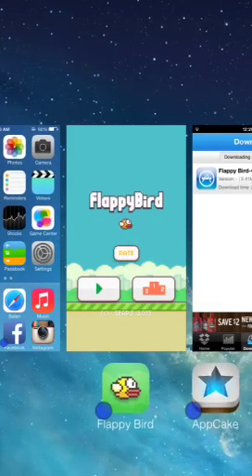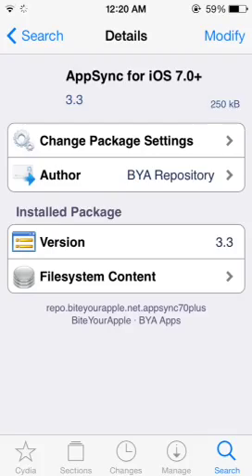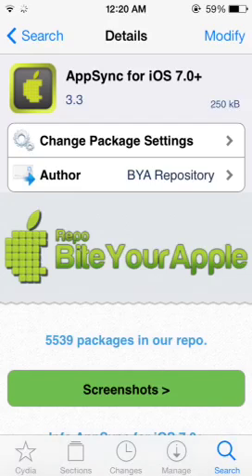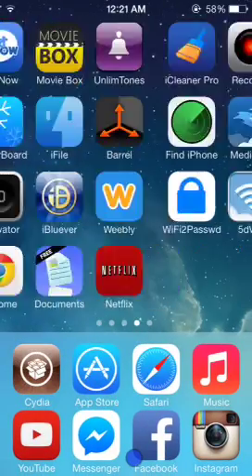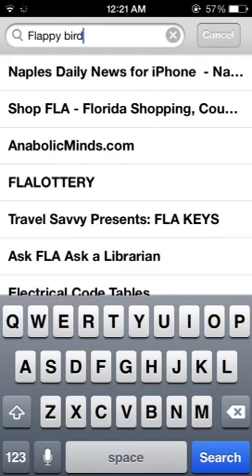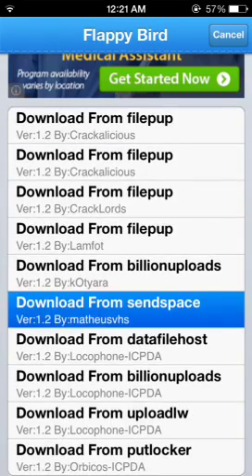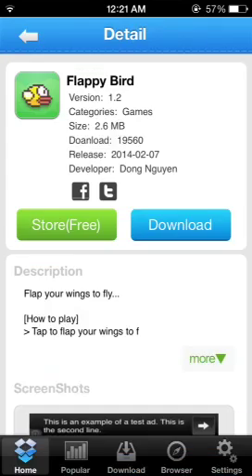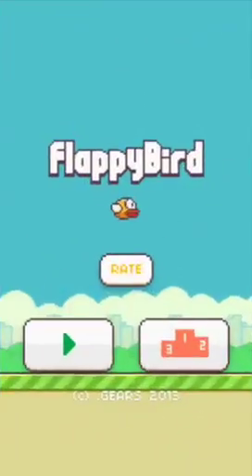How To get Flappy Bird Back if you deleted it.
Theres a way to do this with no Jailbreak. You can get it through the appstore under purchased apps.
this is only for people who have not bought it.
App cake
Appsync for ios 7
Repo.biteyourapple.net